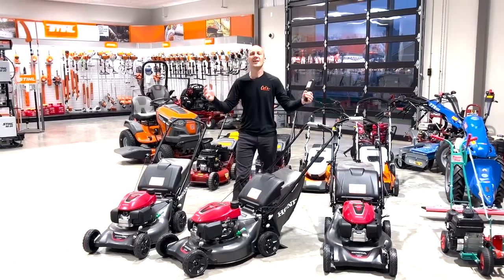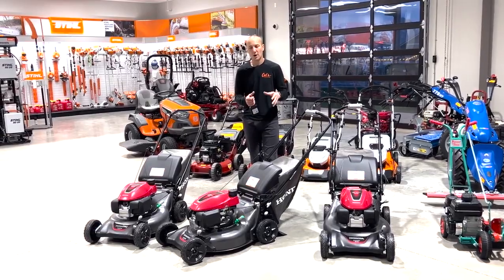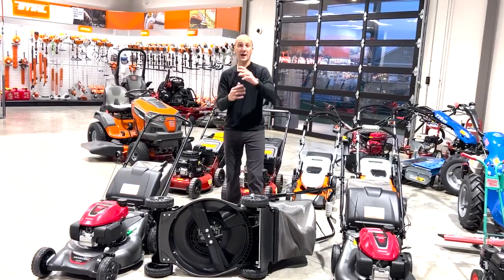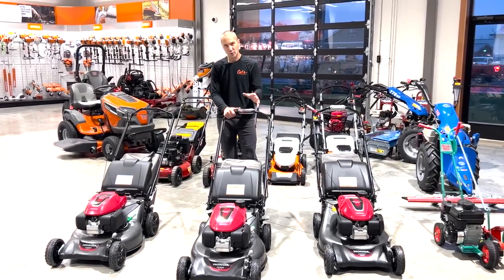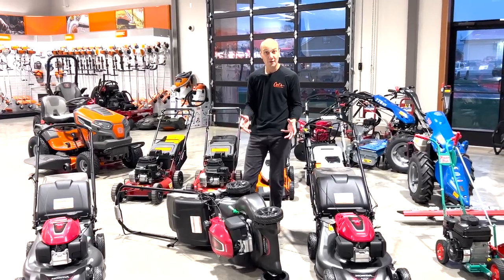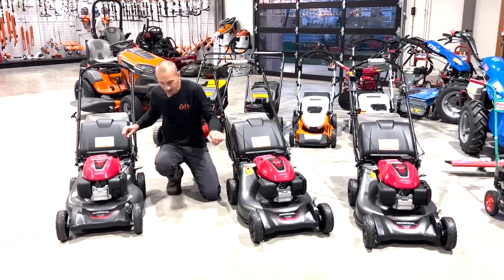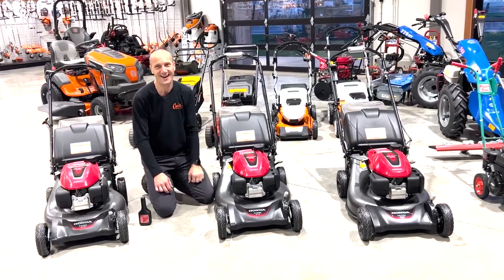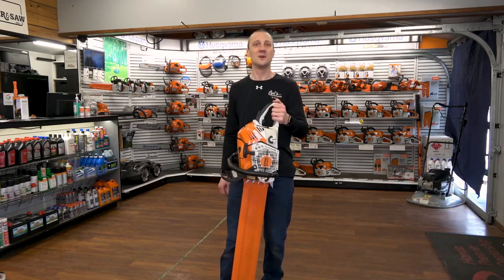Your Honda Lawn Mower Winterizing Checklist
As you’re getting ready to store your Honda lawn mower for the winter, there are a few things you can do to set your lawn mower up for success when you start it up again in spring.

In this video, we’re covering the basics for winterizing your Honda mower, including:

How to flip your Honda mower to clean out the mower deck
Replacing the fuel
Changing the oil
Sharpening the blades
Checking the air filter
Lubricating your pivot points
& other tips to make the winterizing process as smooth as possible.

If your equipment needs servicing this season, give your local dealer a call! We’re here to help you get the most out of your equipment.